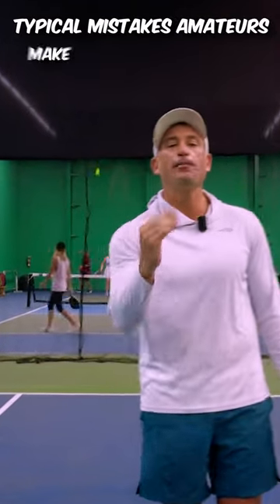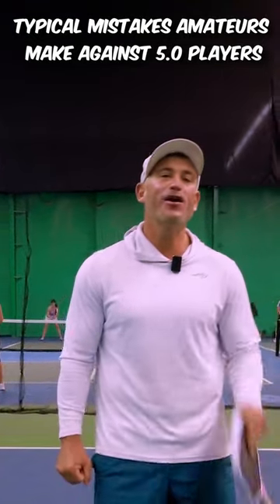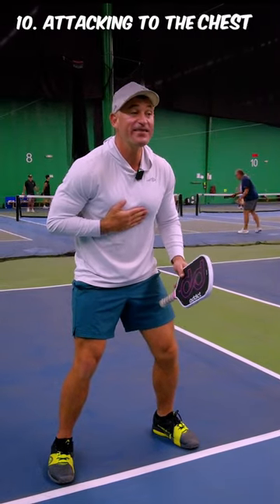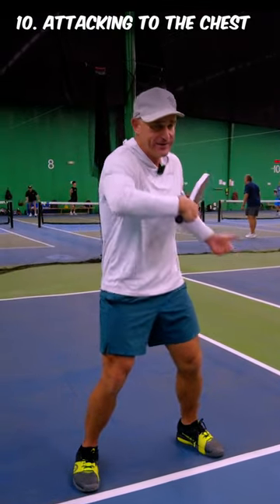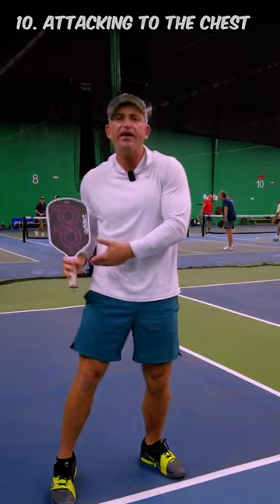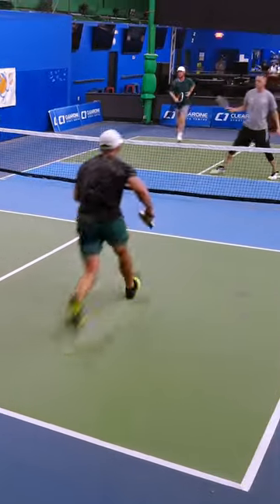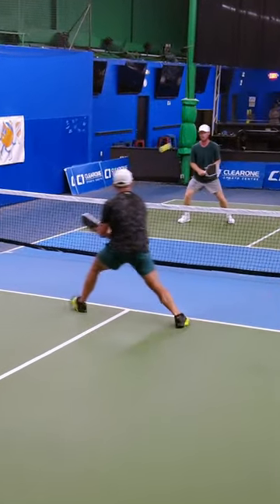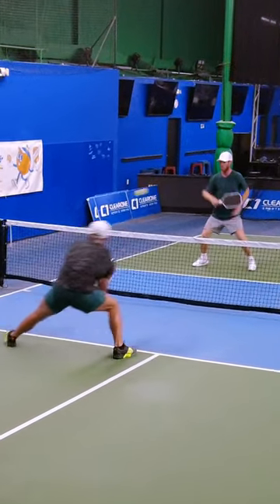#10 mistake you make against 5.0 Pickleball Players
PPR Certified Coach, Joey Gmuer, breaks down the 11 mistakes amateur pickleball players make against professionals.